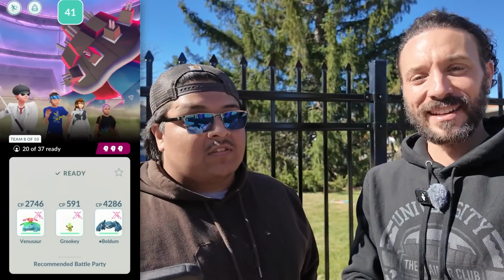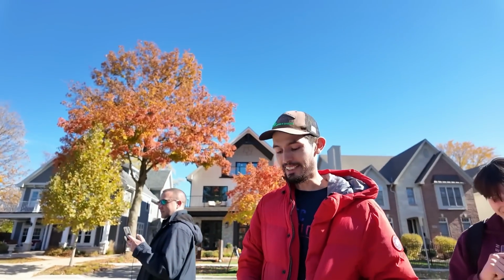Is the Gigantamax System a Problem in Pokémon GO? Full Breakdown!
In this video, we’ll dive deep into the “Gigantamax Problem,” exploring how the system works, why it’s causing a stir in the community, and what it means for the game’s future. From issues with implementation to its impact on battles and raids, discover the pros and cons of Gigantamax in Pokémon GO. Join us as we analyze if Niantic’s latest addition is truly worth the hype or if it needs some serious adjustments.

Timestamps:
00:00 - Intro
00:48 - Going to a Gigantamax Battle
02:29 - First Gigantamax Battle
05:04 - Gigantamax Battles Are Hard to Beat
09:26 - Community’s Thoughts on Gigantamax
16:07 - Gigantamax Charizard Battle
18:46 - Shiny 96% Gigantamax Charizard
19:08 - My Thoughts on Gigantamax
29:51 - Outro

The Trainer Club - Pokemon Go Youtube Channel